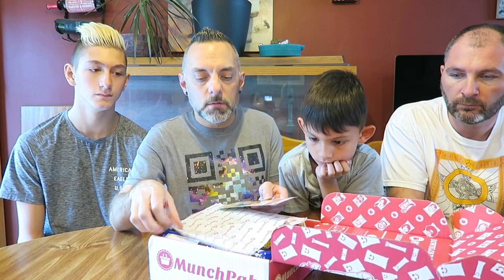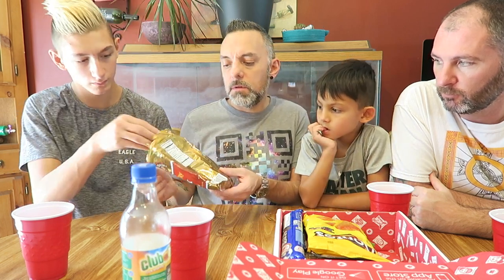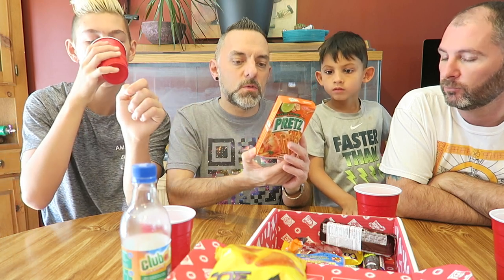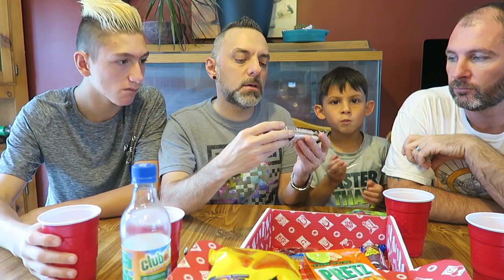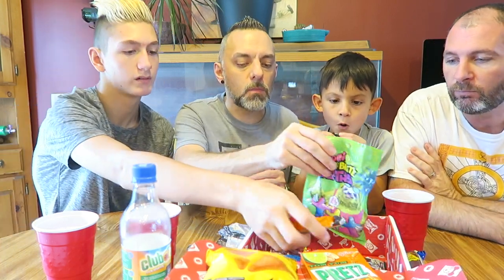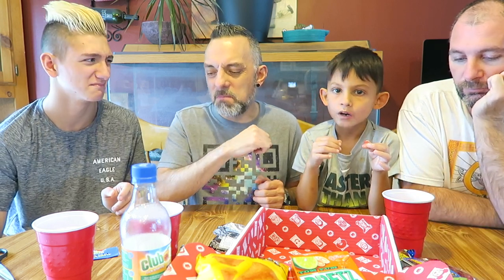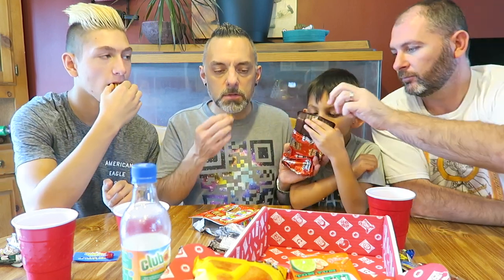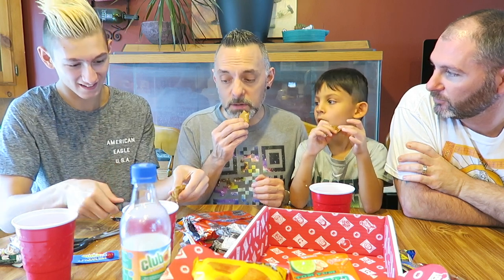MUNCHPAK SNACKS REVIEW!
We taste test and review some snacks from Munchpak. They sell international candy and snacks from around the world!

Type in the link below for $3 off your first order!